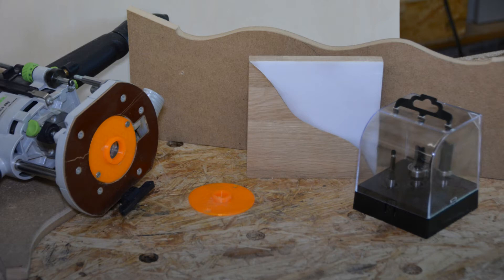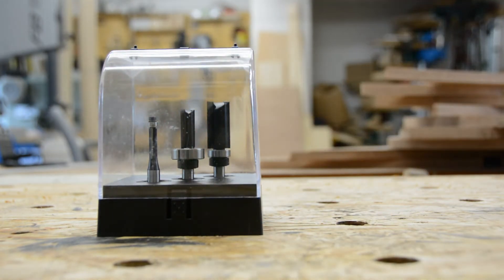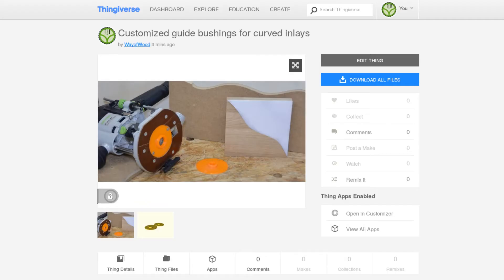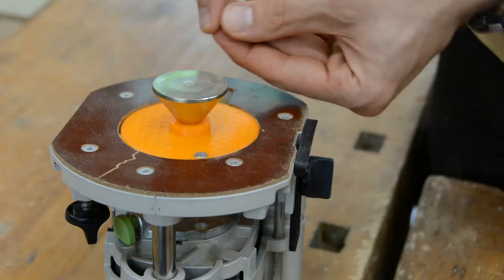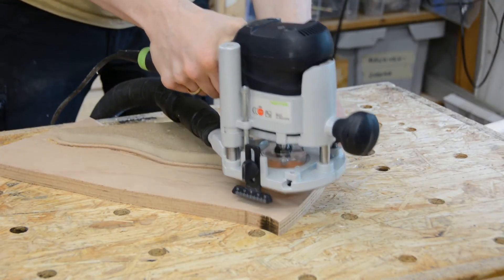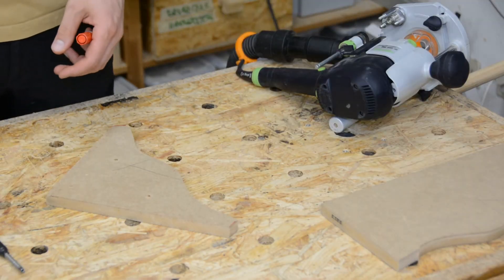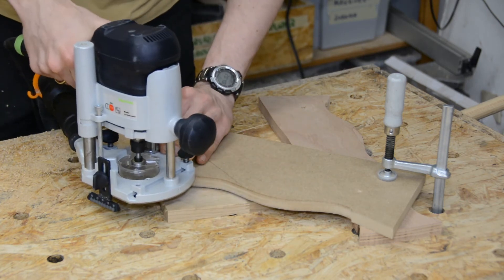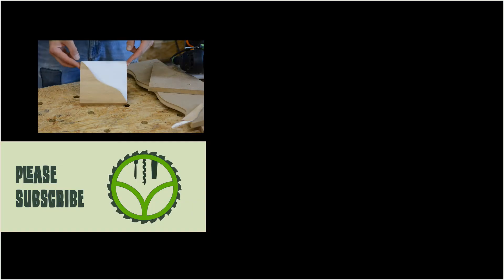DIY curved inlays with a 3D printer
Save money by 3d printing guide bushings: In this video we 3d print custom guide bushings for curved inlays to save money for this a specialty router bit set.